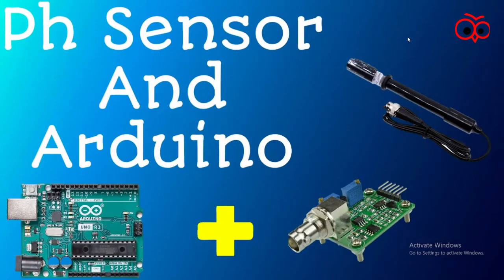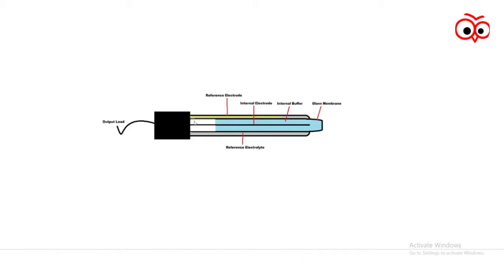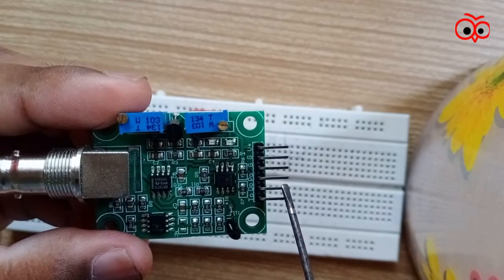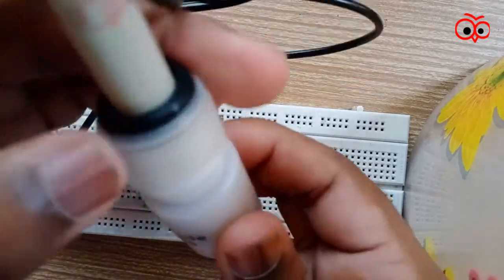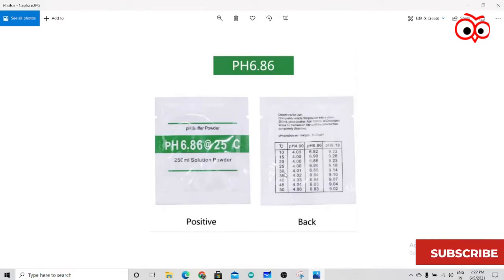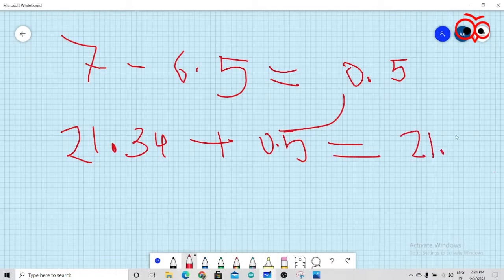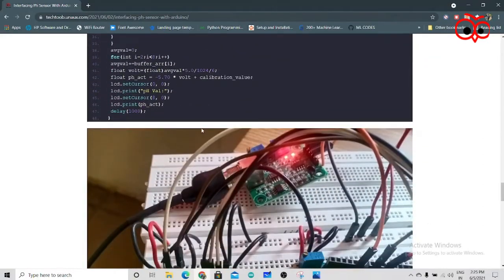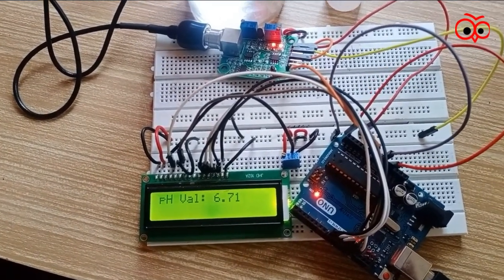How to interface PH Sensor with Arduino |Calibration|Working principle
How to interface PH Sensor with Arduino